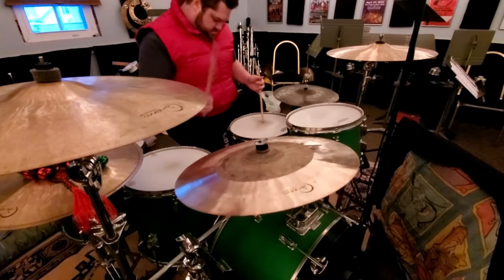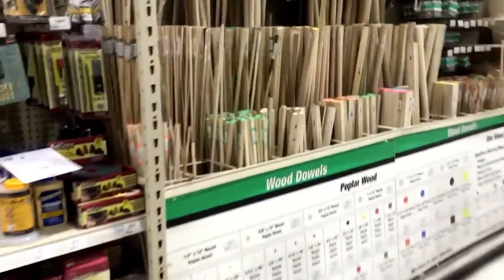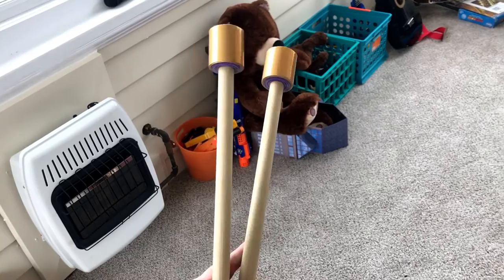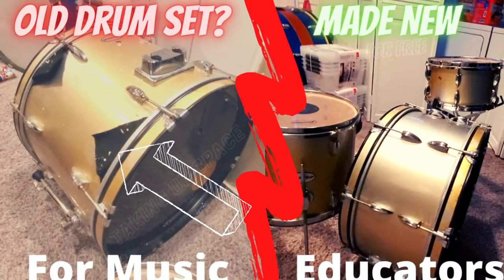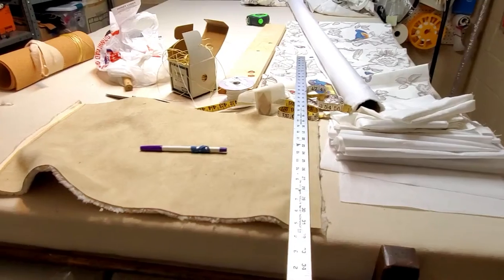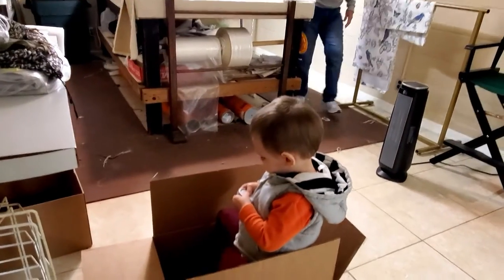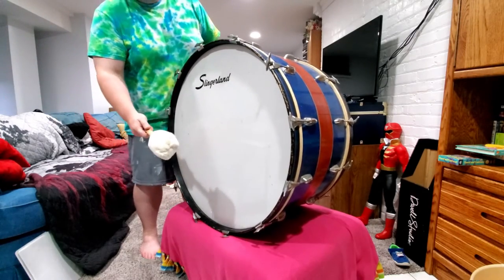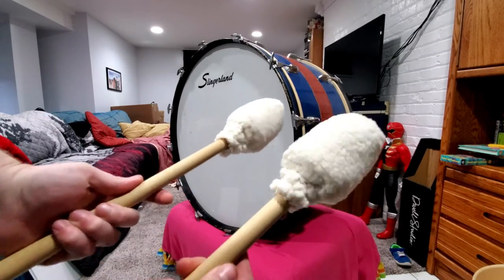DIY Concert Bass Drum Mallet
Have you ever been completely blown away by how expensive a bass drum mallet can be? It's quite easy to make a passable bass drum mallet for less than $15.